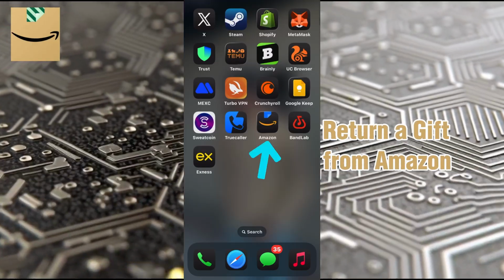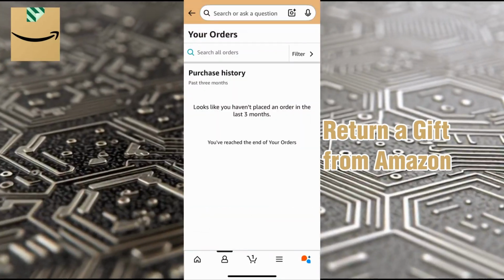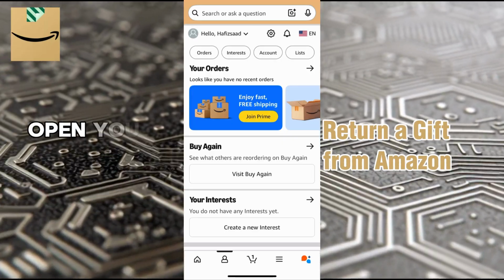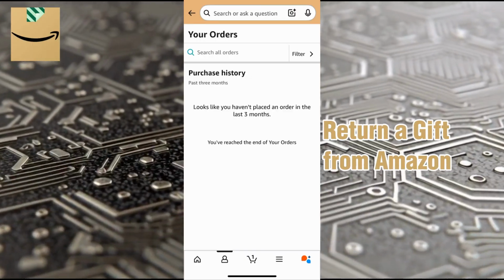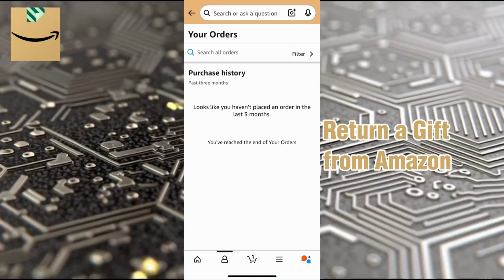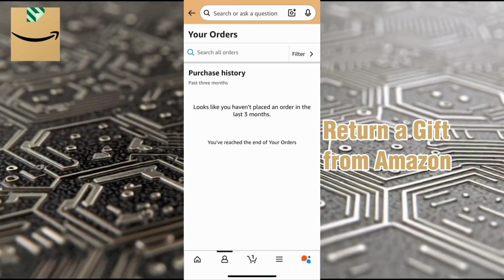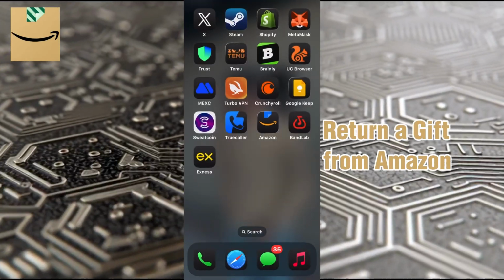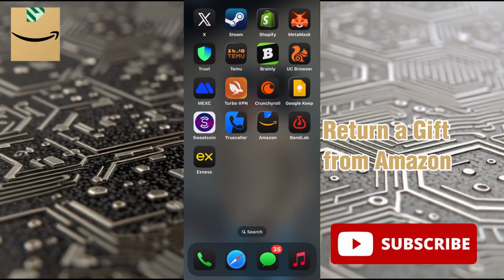How To Return A Gift From Amazon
In this video we will learn "How To Return A Gift From Amazon"

This guide explains how to return a gift from Amazon. It covers using the gift return option, entering the order number from the packing slip, choosing a return reason, printing the return label, and receiving a refund as an Amazon gift card balance instead of sending money back to the original buyer.